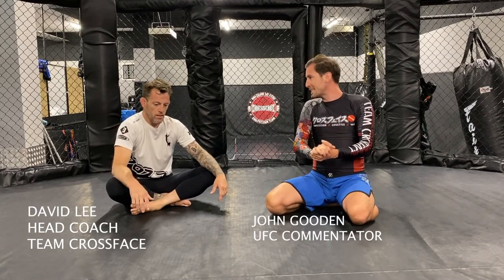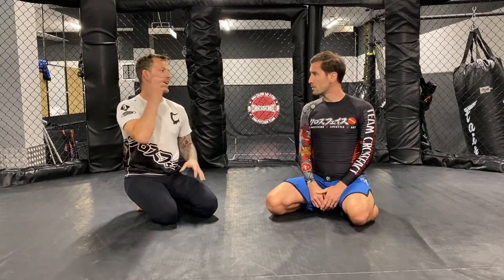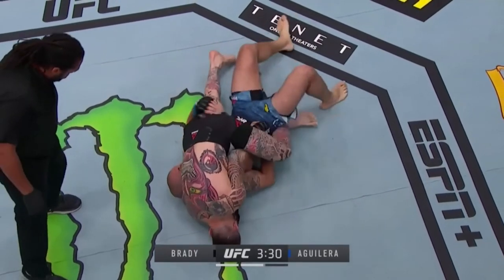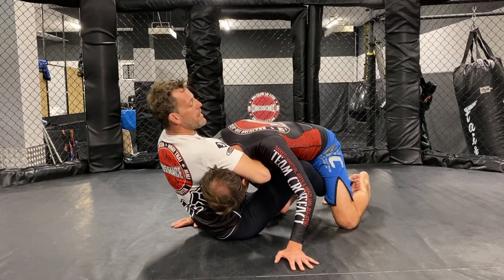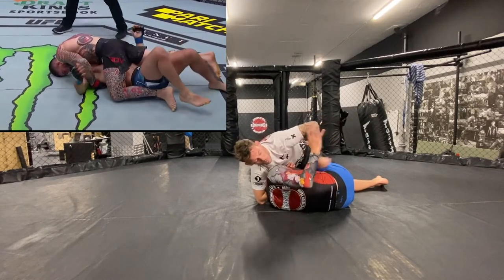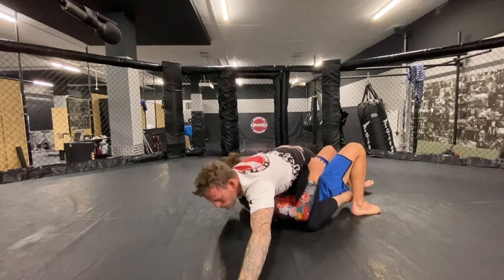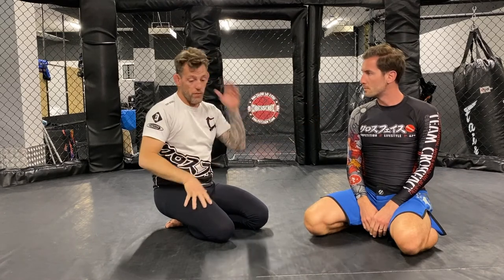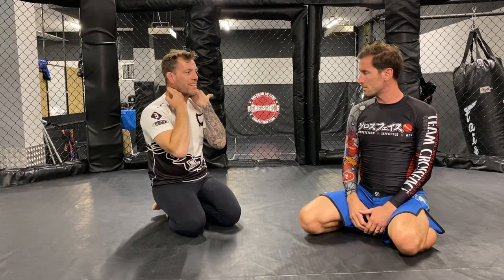The Breakfast Breakdown - Sean Brady's mounted guillotine choke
UFC commentator John Gooden and Team Crossface Head Coach and BJJ black belt, David Lee breakdown Sean Brady's beautiful finish at the UFC Apex

Gear
 iPhone 11
 Camera Sony NEX-5T
 Lighting stands – amazon basic
 Studio lights – Viltro dimmable bi-colour LED
 Tripod – manfrotto compact
 Audio interface – zoom H6
 Mic 1 – MCA SP 1
 Mic 2/3 – SamsonQ2U
 Mic stand – Rode swivel
 Podcast USB mic – Blue Yeti
 Monitor – AOC
 Studio speakers – M-Audio